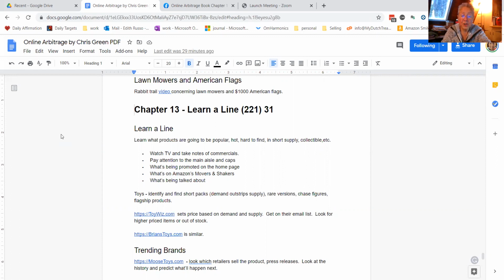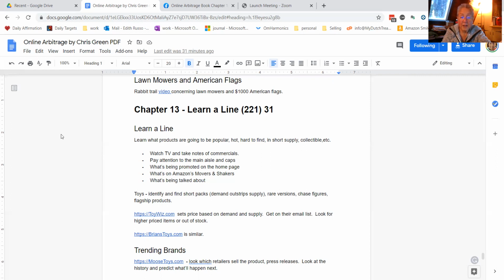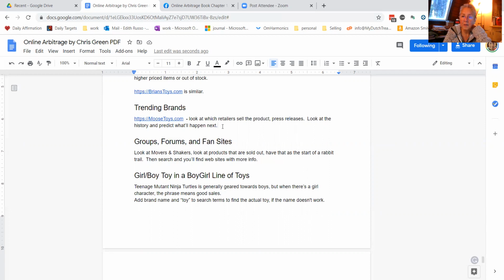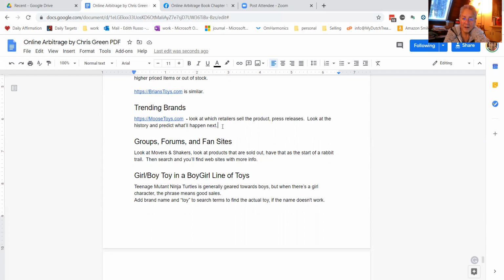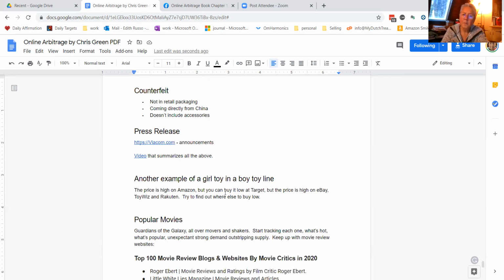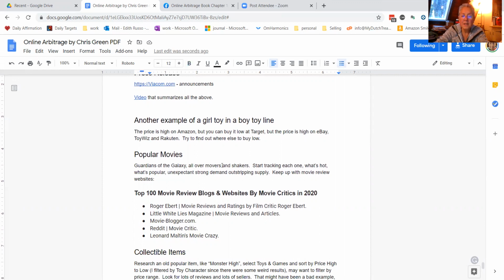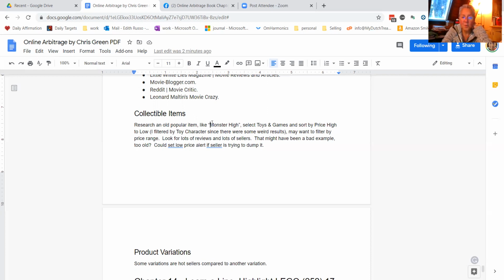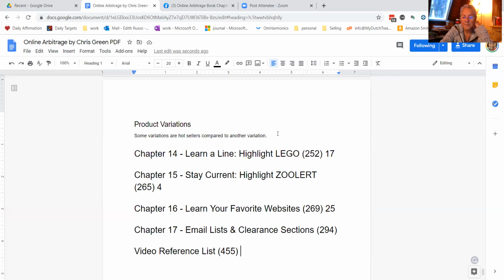OACA - Chapter 13 of Chris Green's Online Arbitrage Book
We have a private Facebook group of OA Challenge Alumni (OACA).  One of the perks of the challenge was a PDF (soon to be 2 books) of Chris Green's book, Online Arbitrage.  We didn't go over the book during the challenge.  This group's mission is to read and discuss this book.  And talk about selling online.